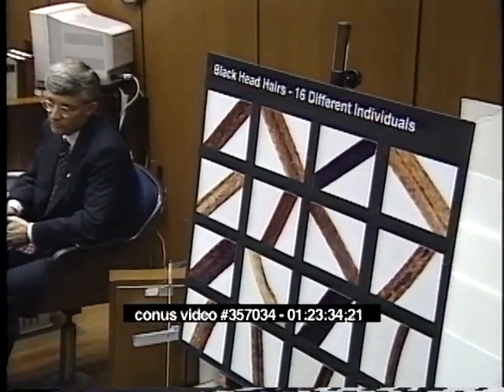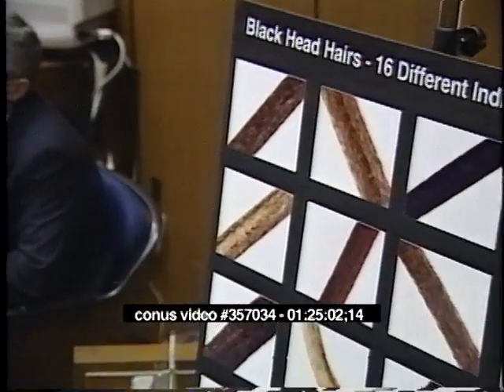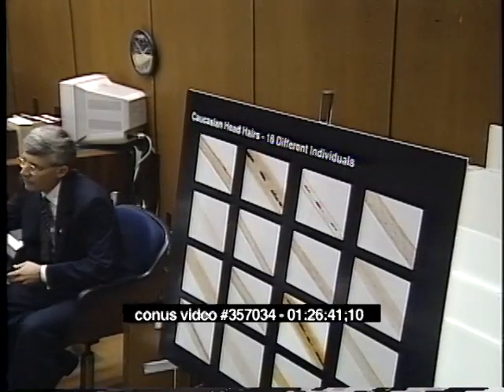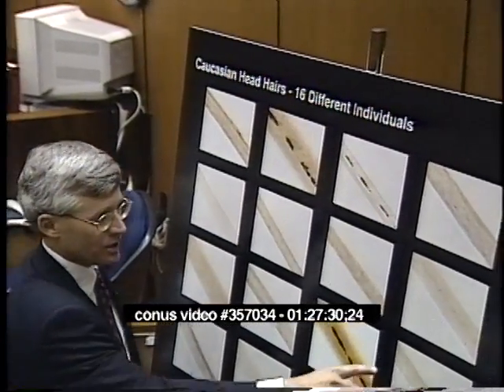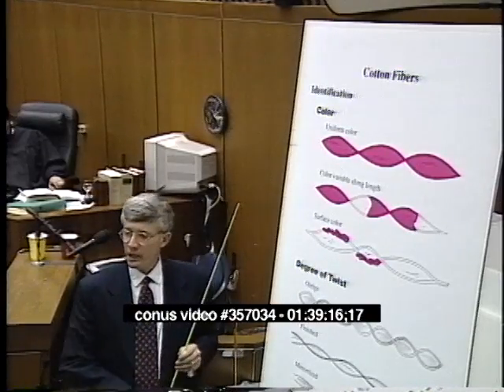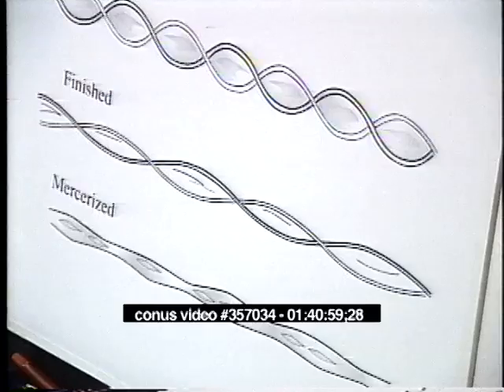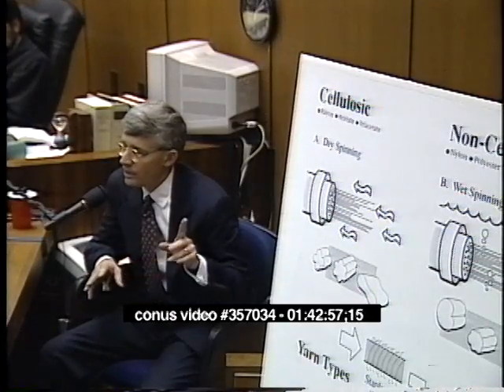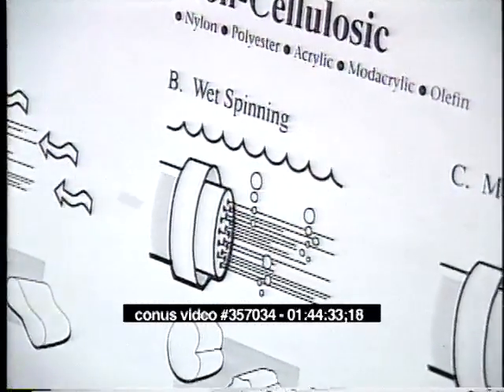OJ Simpson Trial - June 29th, 1995 - Part 2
OJ Simpson criminal trial from June 29th, 1995. (Marcia Clark, Testimony From Witness Douglas Deedrick, Raw, Uncut)